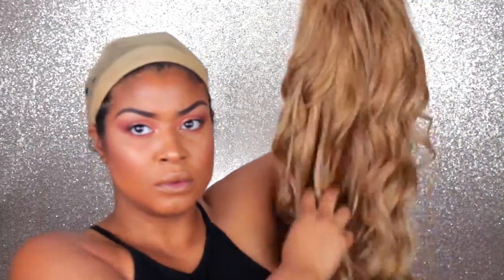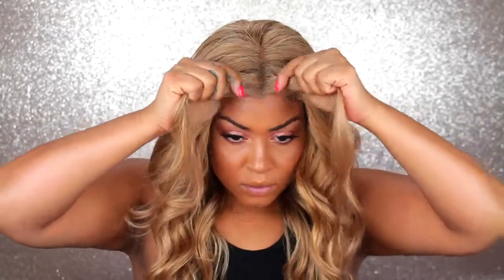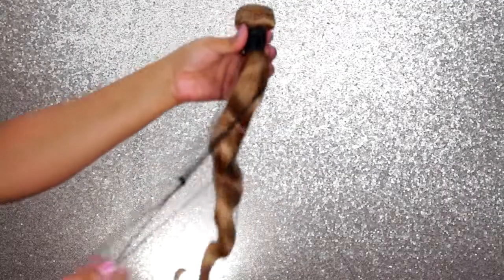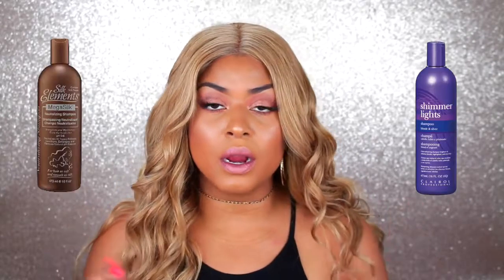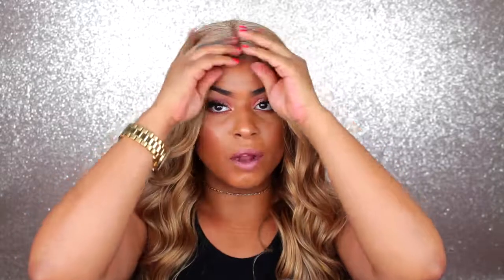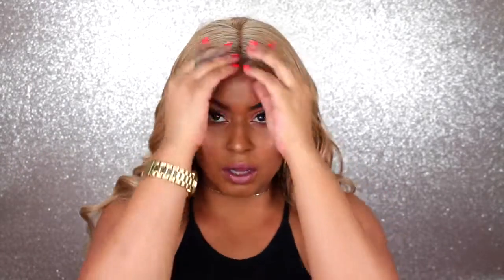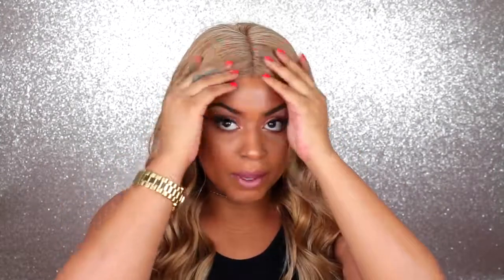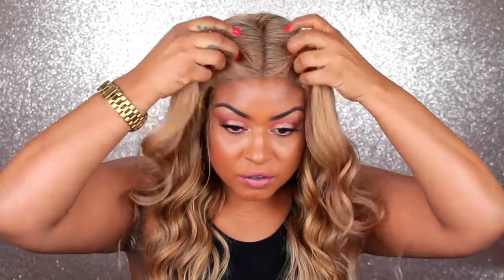Wigsbuy Blonde 27# Human Hair Body Wave Hair Bundle Review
Hi, girls! Is this wig beautiful? This is a wig made with human hair bundles with closure. The last video taught you how to do this with hair bundles, did you try? I hope you enjoy watching this wigsbuy review video!

WIGSBUY YOUTUBE CODES!!!

* Anyone who subscribes to the WIGSBUY official YOUTUBE account for the first time is given code of TYWB5 to receive $5 off any order!

* REVIEW10 - $10 off through YouTube links purchase of $79 or more!
* REVIEW20 - $20 off through YouTube links purchase of $149 or more !